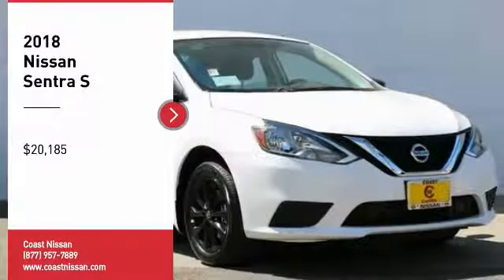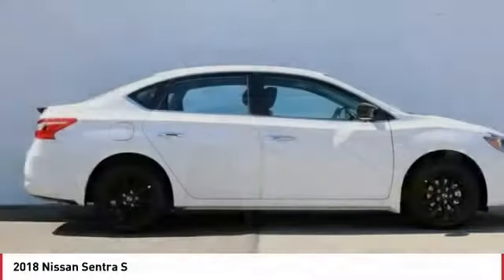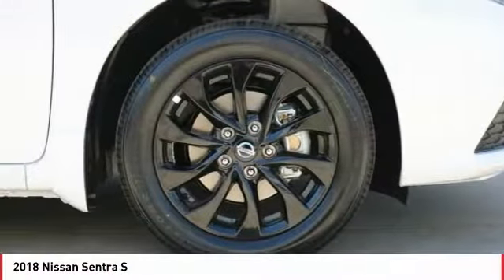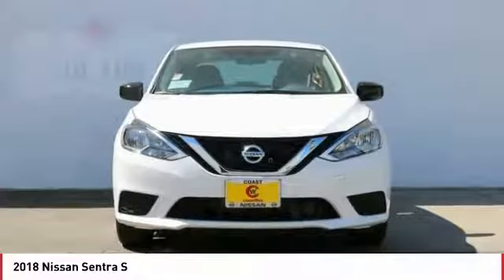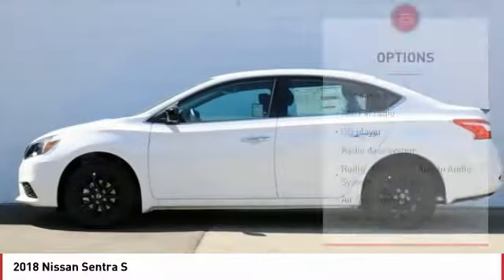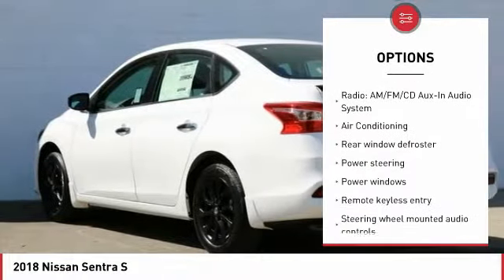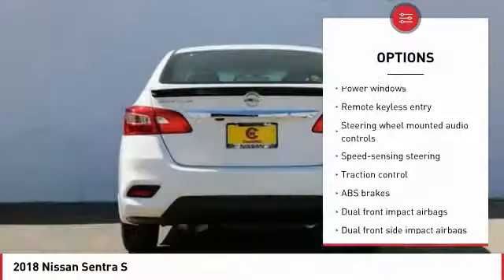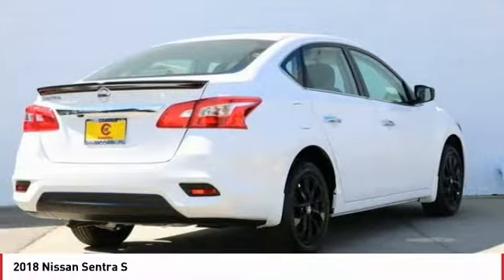2018 Nissan Sentra San Luis Obispo CA N18261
Coast Nissan
12150 Los Osos Valley Rd

Fresh Powder 2018 Nissan Sentra S FWD CVT 1.8L 4-Cylinder CVT, Charcoal Cloth.  Recent Arrival! Price includes:  2,000 - Nissan Customer Cash - 2018 Sentra. Exp. 07/31/2018    Vehicle price and availability are subject to change without notice.